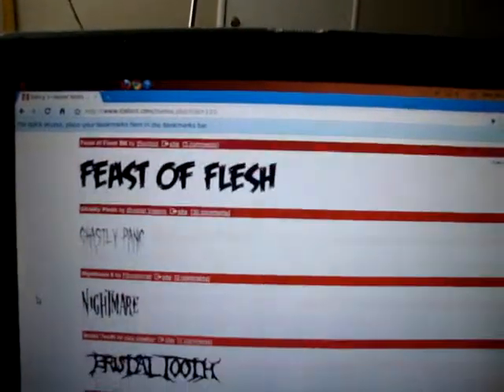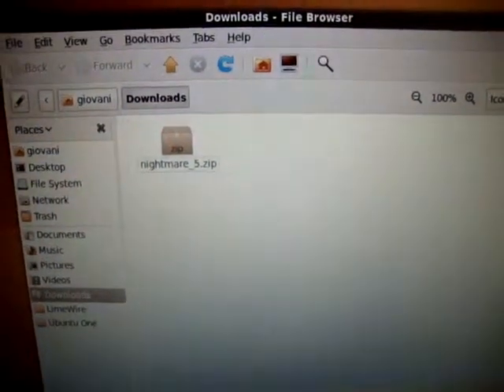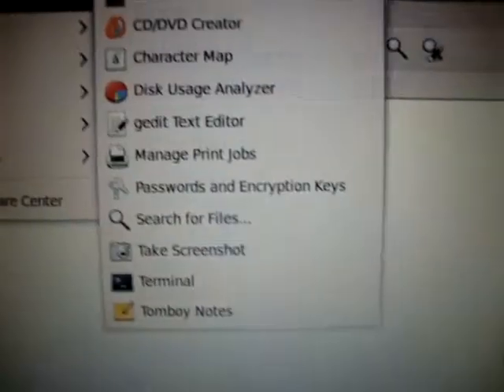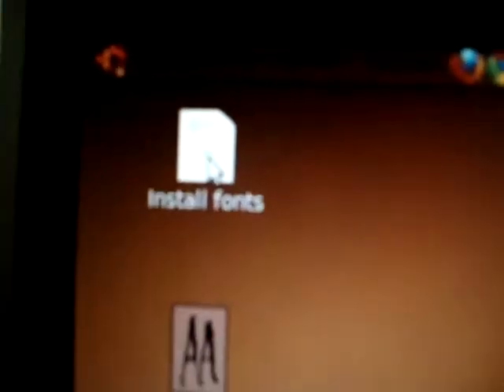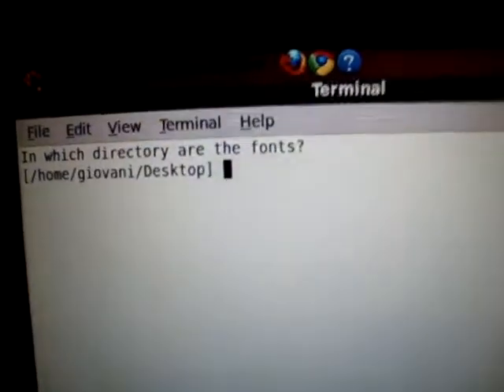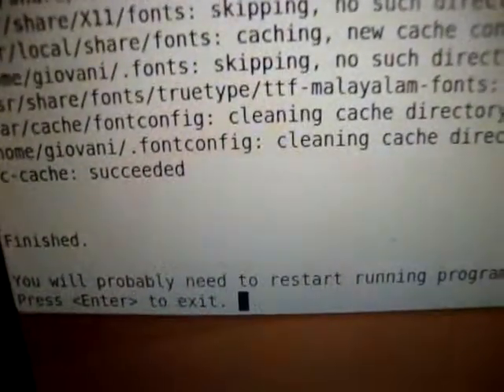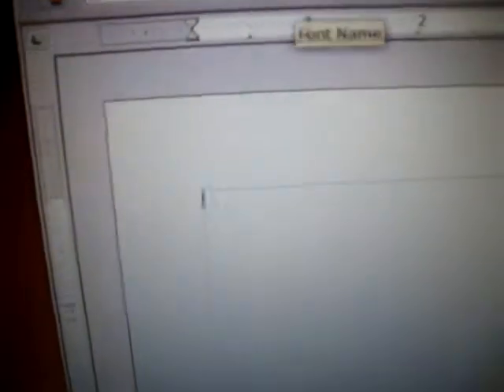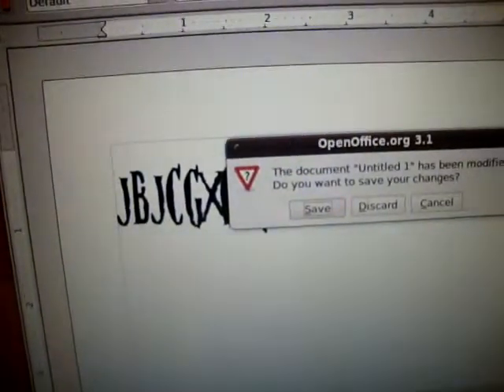How to install fonts in Ubuntu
This video will show you how to install fonts for ubuntu. First type this in the terminal and click enter:

sudo mkdir -p /usr/share/fonts/truetype/font-install

It may ask you to type in your password. Do so and click enter to install.

or any other site

Extract the file and move the .tff to the desktop.

and move then move it from your downloads to your desktop

Then Right Click and click properties
After Click on Permissions and the where is says Execute. Click on the Allow executing file as a program

Script made by mssever

Click on the script and click Run in Terminal. Then follow the step that it show you and thats it.
You can use the font in Word Processor or gedit